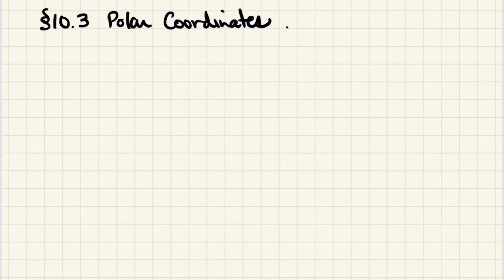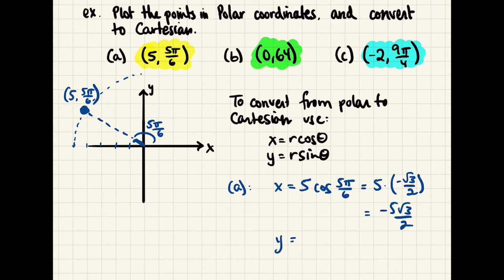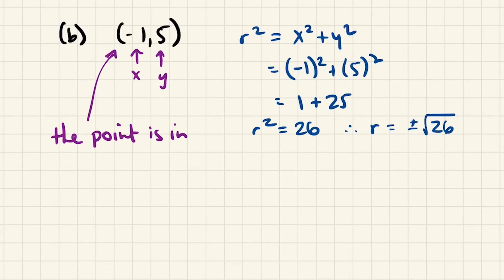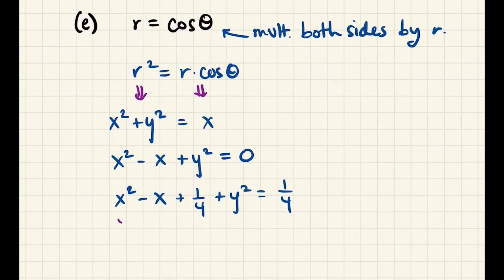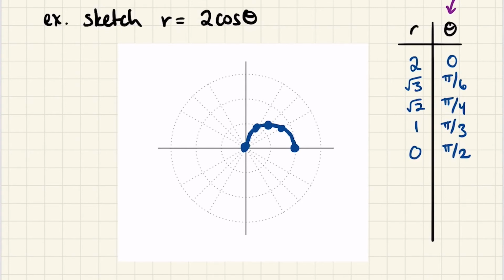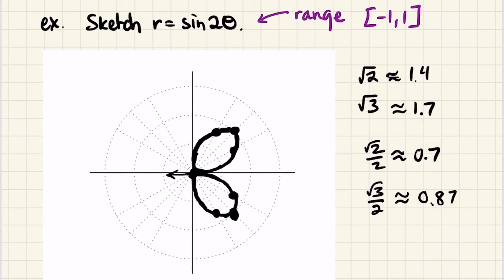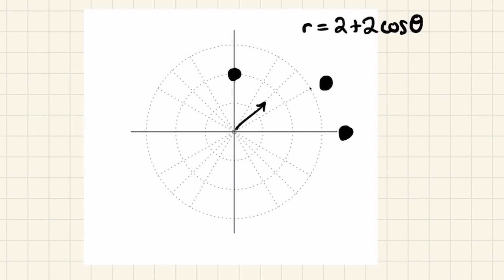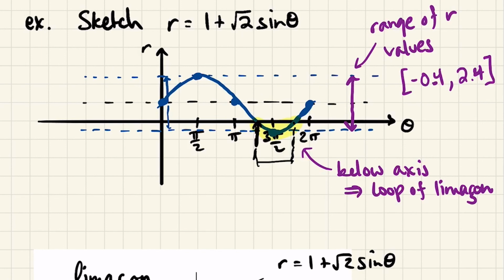Math 3B 10.3 Polar Coordinates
0:00 Intro
6:54 Example
12:27 Example
19:05 Example
26:43 Example
29:06 Example
30:43 Example
35:53 Example
42:54 Symmetry
45:21 Example
52:47 Example